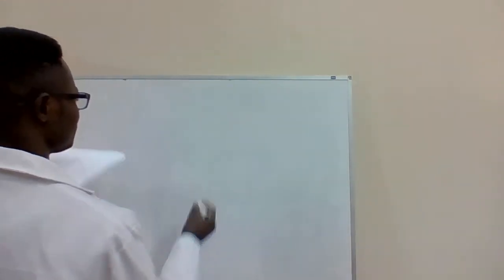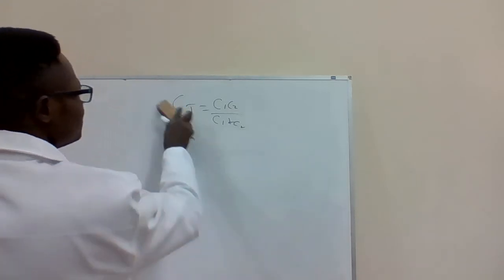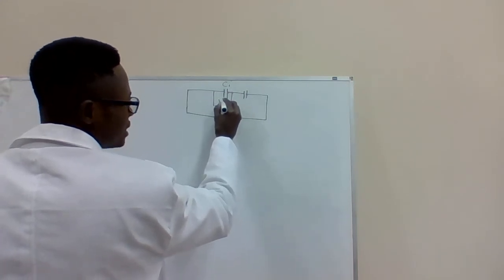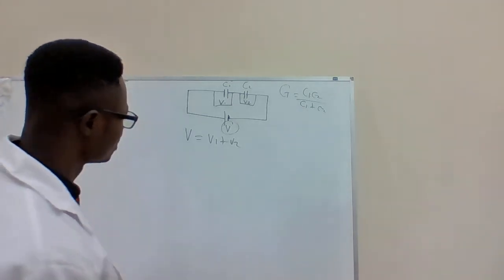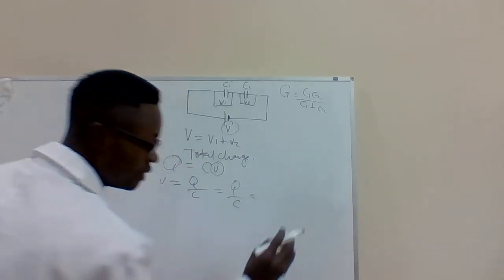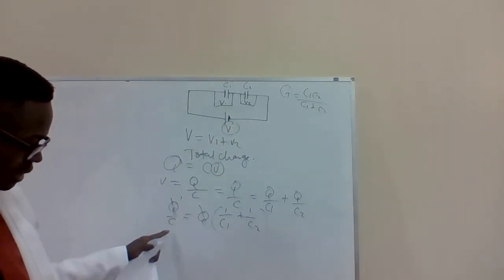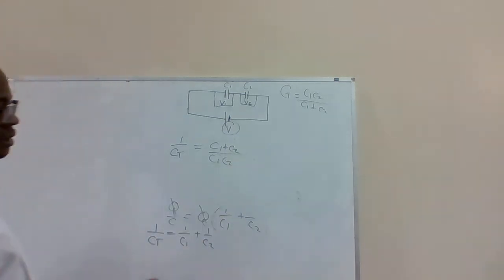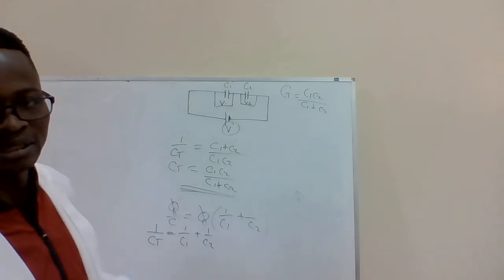Derivation of the Equation of total Capacitance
The total capacitance derivation.
A capacitor is an electronic device or instrument. After going through this topic you will be able to define capacitance, capacitance formula, and will be able to solve question-related to capacitance and derive the equation of total capacitance in series.
The capacitor helps the device to store charge so that it does not die instantly in the absence of external power and allow the recovery process to complete.
The capacitance of a capacitor is the ability of a capacitor to store an electric charge per unit of voltage across its plates of a capacitor. Enjoy it.